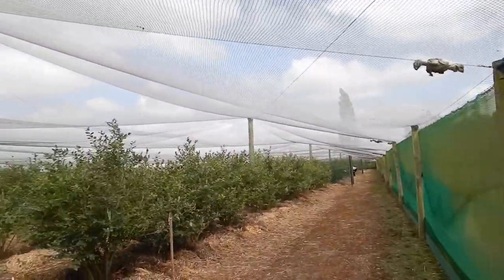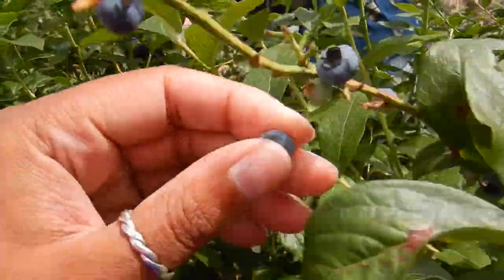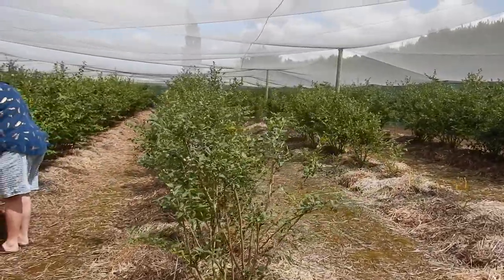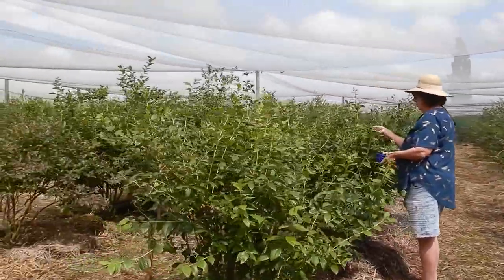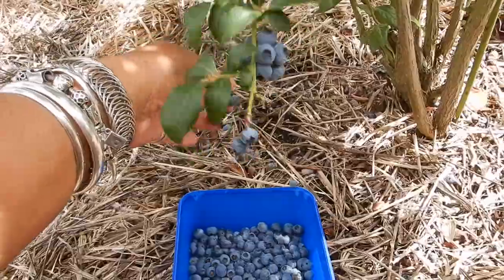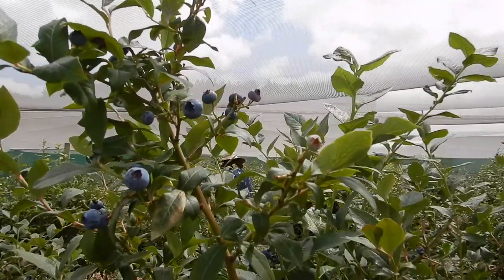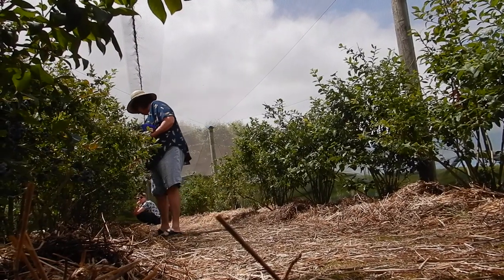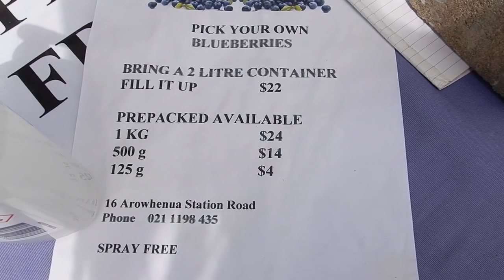Blueberry picking in New Zealand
Hi travellers,
Going blueberry picking is fun at Blueberry Haven, near Timaru in New Zealand.  I went with friends and we picked a 2 litre ice cream container each.  It cost $22 in season and was a fun outing.

I had never picked blueberries before and it was very easy to do.

Make sure you wear sunscreen and sunhat.

I use Momondo travel search engine to book my flights: